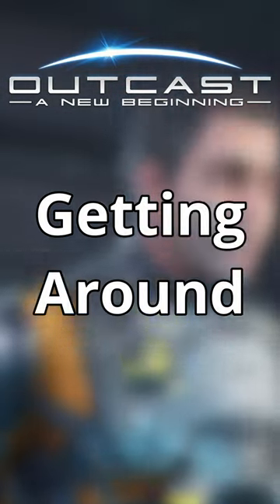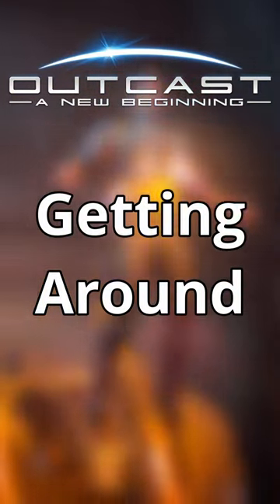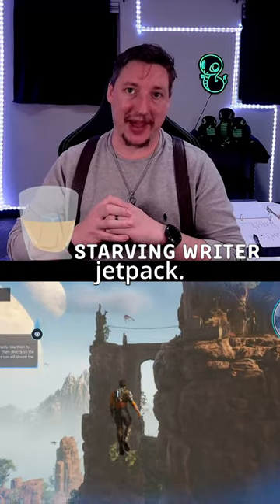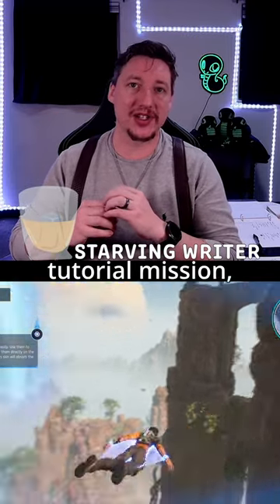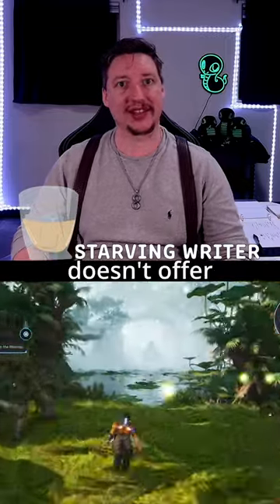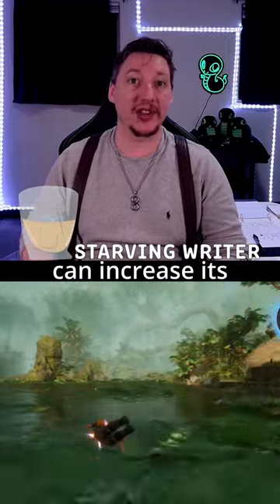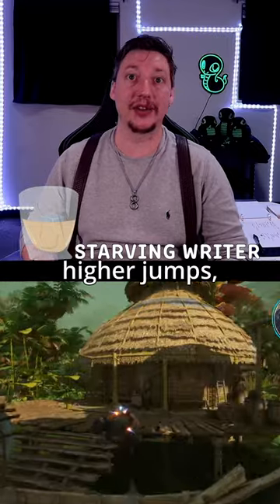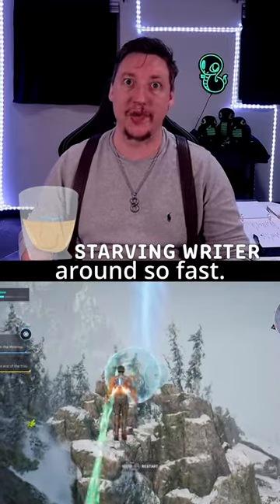Outcast A New Beginning | Getting around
Platform: PS5  PC  Xbox X|S
Reviewed on: PC
Developer: Appeal Studios
Publisher: THQ Nordic
Release: March 15, 2024
Time Played: 25 Hours
Genre: Adventure  Shooter
ESRB: T

20 years after the award-winning action adventure hit, Outcast, pioneered the genre of non-linear open-world games, the long-awaited sequel sees Cutter Slade return to the spectacular alien world of Adelpha. Resurrected by the almighty Yods, he has returned to find the Talans enslaved, the world stripped of its natural resources, and his own past intertwining with the invading robot forces. It's up to him to go on a mission and save the planet again.
The original team behind Outcast 1 has reunited to create this fascinating world, full of dangerous creatures and home to the Talan people – an ancient culture whose fate has become inextricably linked with earth since the events of the first game. You play as Cutter Slade, ex-Navy SEAL, sporting the same dry wit he had back in the 90s – however, the world around him has changed and eventually, so will he.